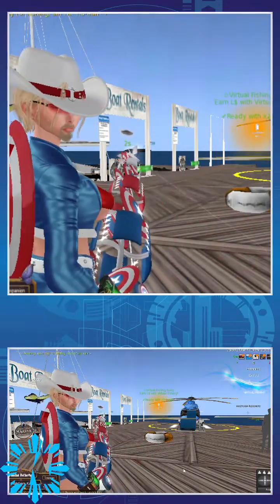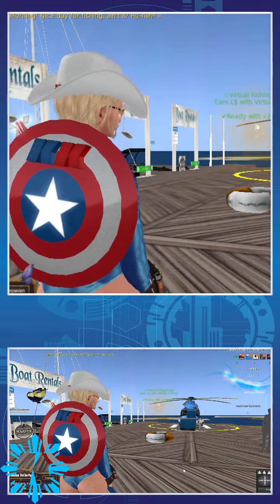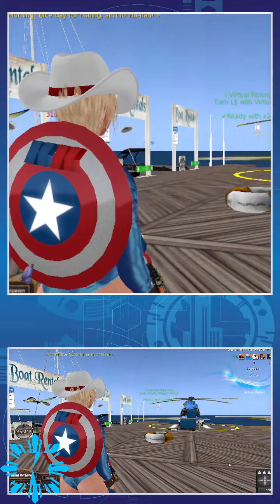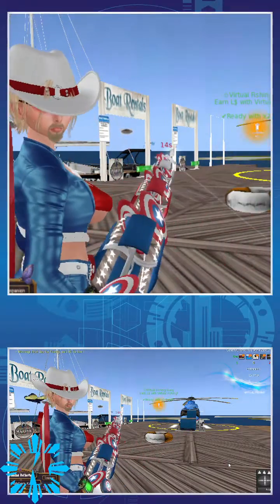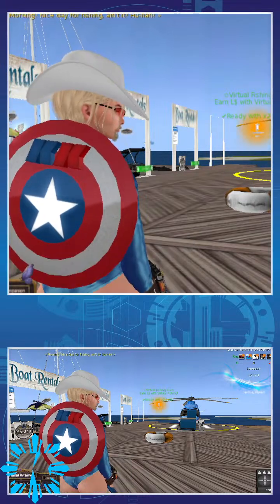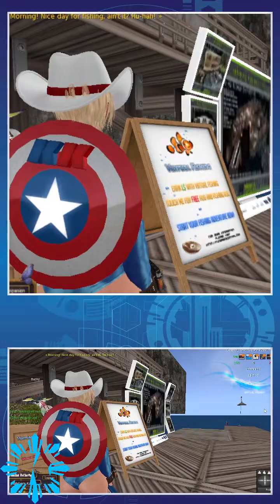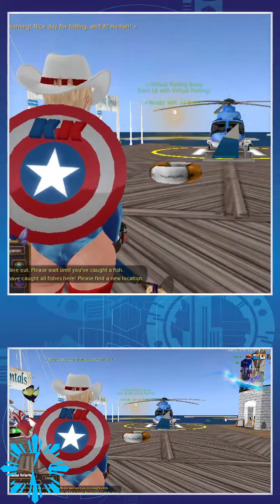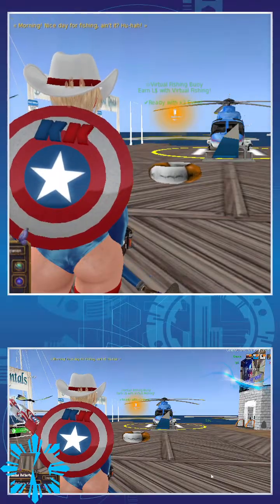Virtual Fishing, x2 Fishing Event, Lagoon Retreat Marina, InSecondLife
Joined the x2 Virtual Fishing Event at Lagoon Retreat Marina in Second Life. Earning Linden Dollars for free with Virtual Fishing in Second Life. Easy and simple way of earning Linden Dollars in Second Life.

🎮 Important Links:
• Discover My Designs. Make One Yours Today

🧠 Welcome to My Second Life Channel 🎮
I'm here in the virtual world of Second Life. Second Life is a 3D virtual world created by Linden Lab, a company founded in 1999 by Philip Rosedale. It is the largest and most successful virtual world / metaverse created entirely by its users, with tens of thousands of creators around the world continually developing exciting new content and experiences and profiting from selling millions of virtual items on the marketplace.

🎮 My Second Life Activities:
• Earning Linden Dollars
• Virtual Fishing
• 7Seas Fishing
• Exploring
• Building

⚡ Enhance Your Gaming with WTFast: If you're seeking a smoother gaming experience, consider using WTFast, a gaming VPN designed to reduce lag.

I welcome your comments and look forward to sharing this space with you.

Thank you for being part of this journey. I look forward to our relaxing adventures together.